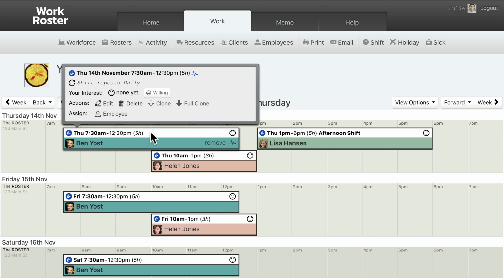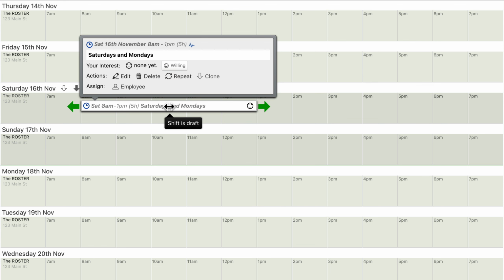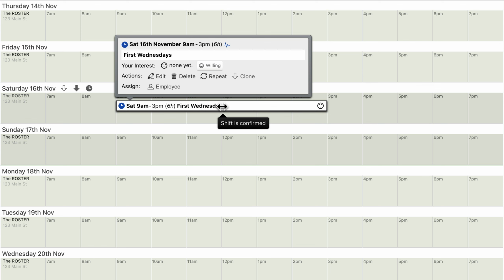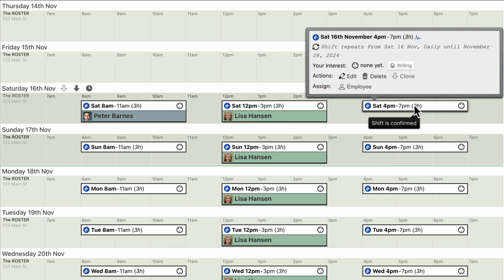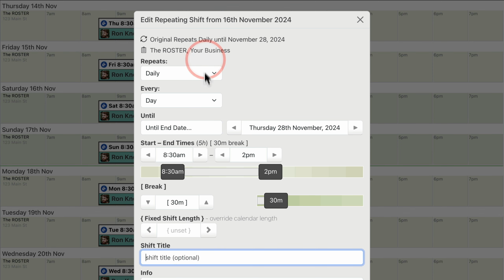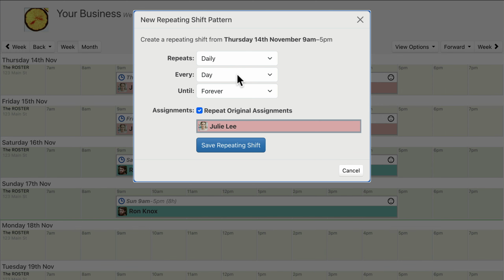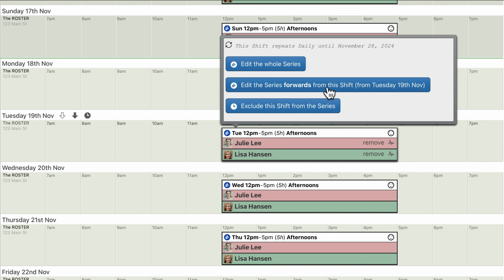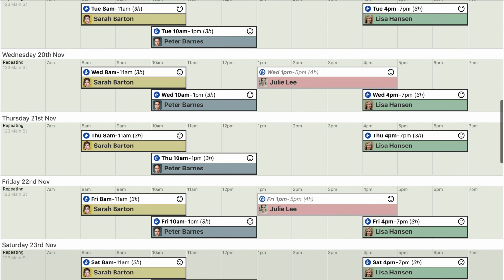WorkRoster Roster Software Repeating Shifts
An overview of using Repeating Shifts on the Roster.